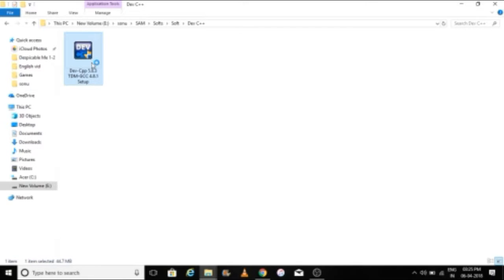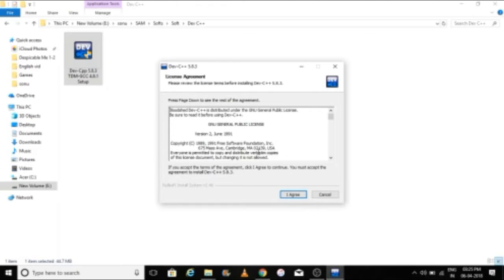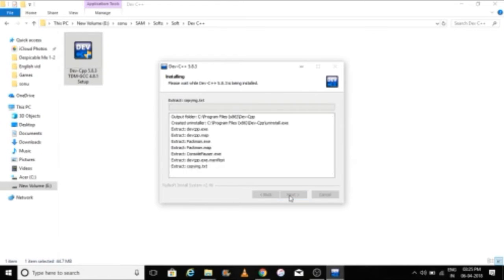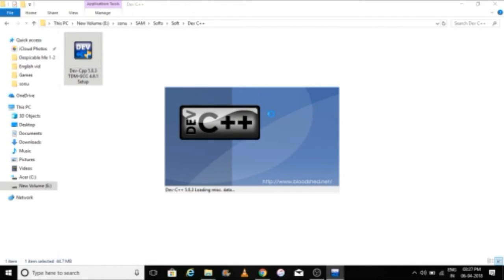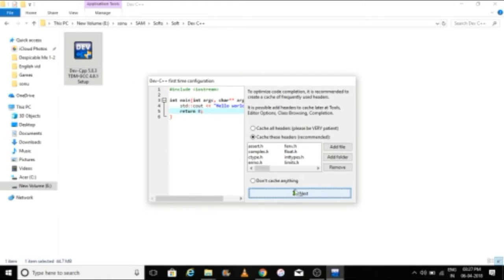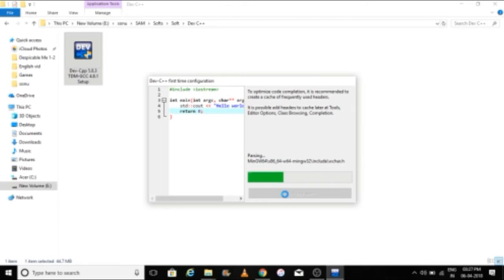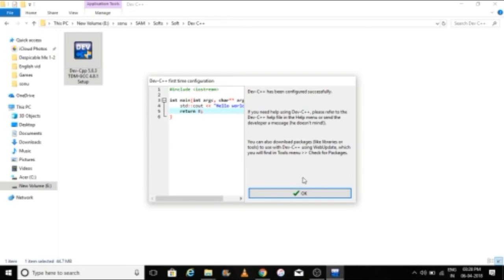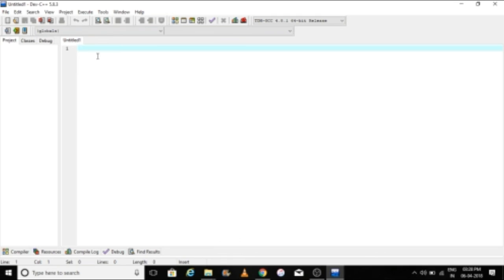How to Install Turbo C/C++ in Windows 7/8/10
Video showing steps involved in Installing  turbo  c/c++. This Turbo c/c++ installation compatible for windows 7,windows 8 and windows 10.

This video is a step by step installation procedure for installing turbo c in windows 7/8/10/XP for both 32 bit and 64 bit.Using these steps you can install turbo C within 5 minute.